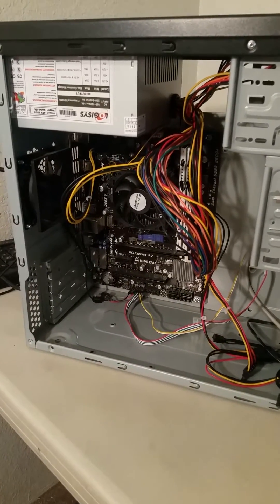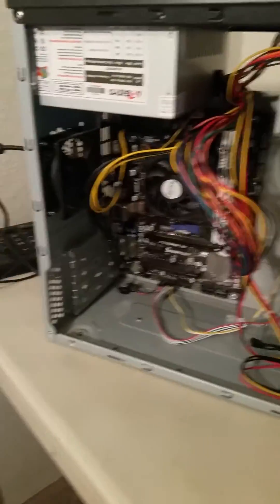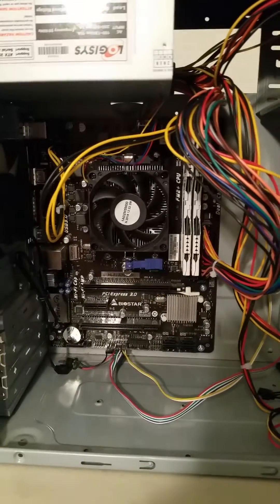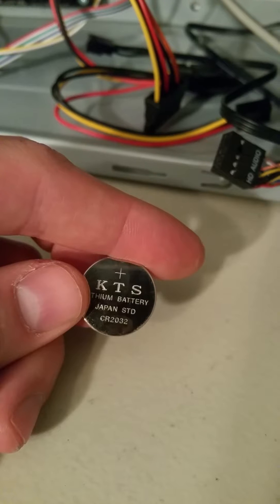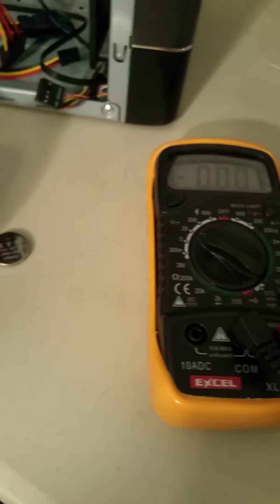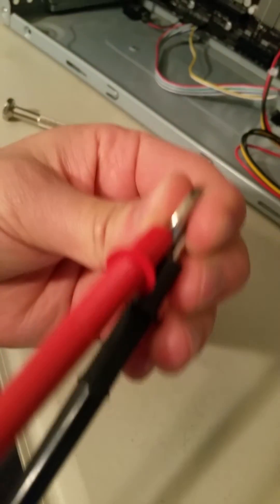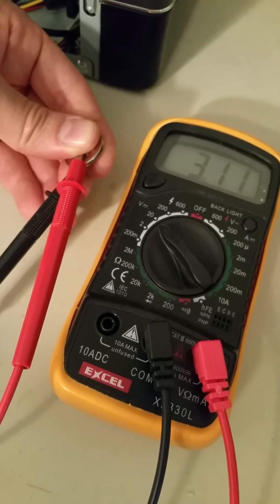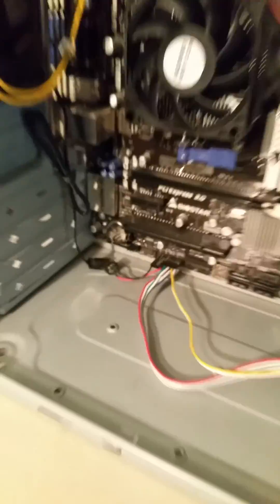how to test cmos battery